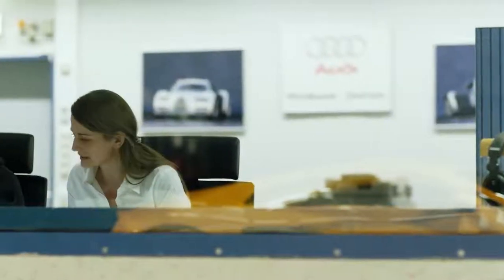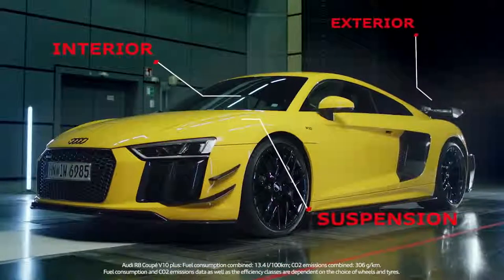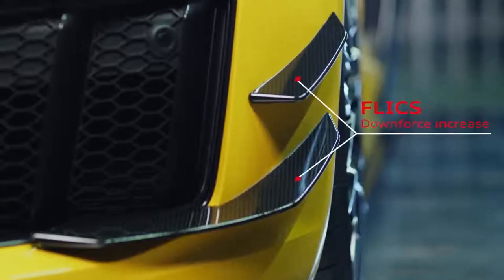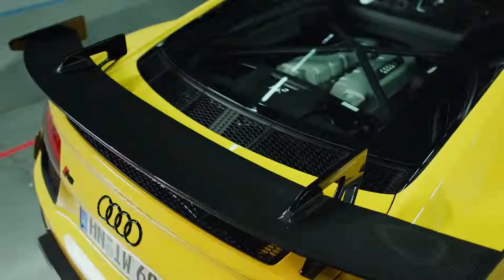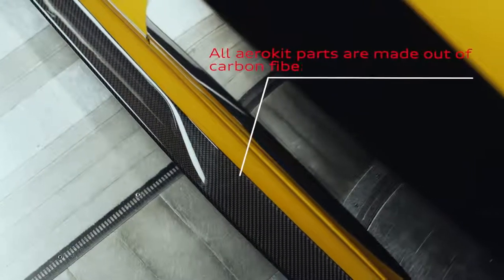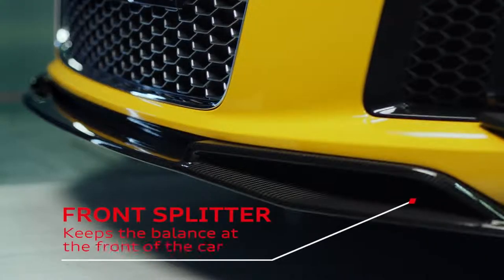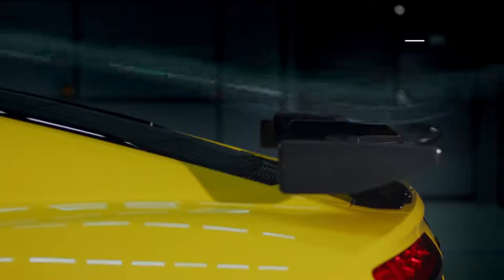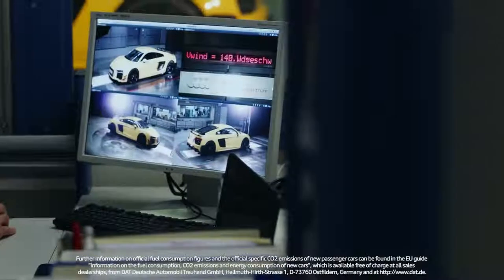2019 NEW Audi R8 Facelift – The Inspiration Audi Sport performance parts